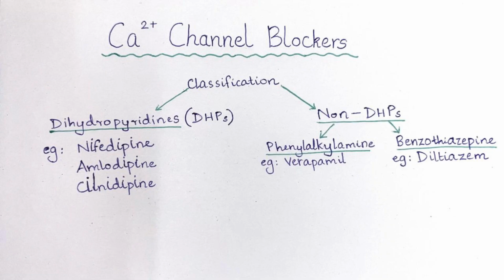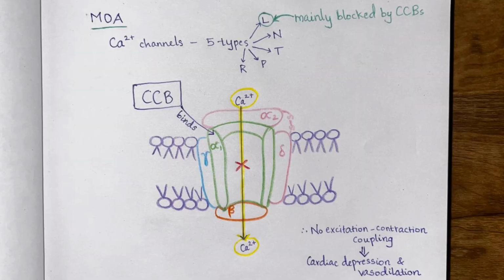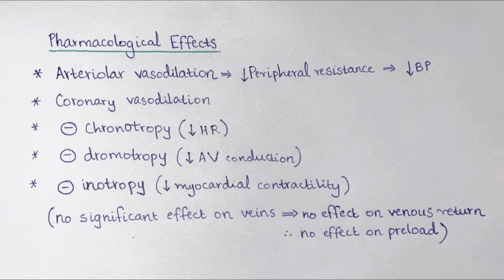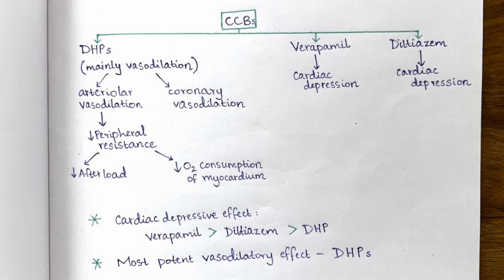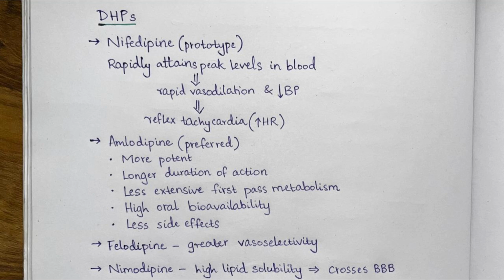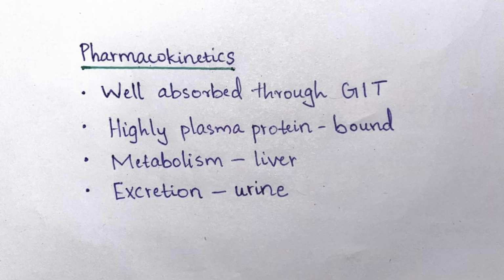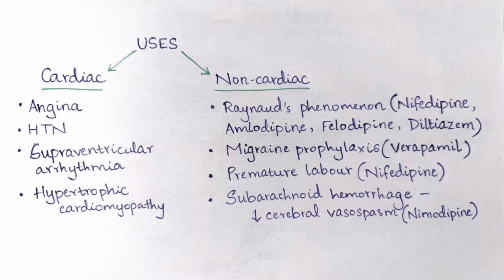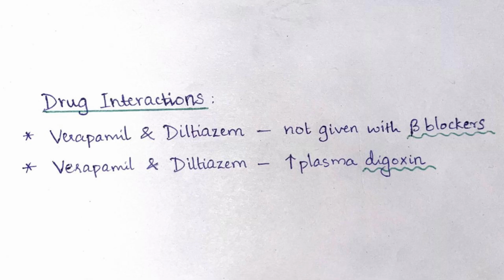Calcium Channel Blockers | Pharmacology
Hey there! In this video, I'll be explaining the classification, mechanism of action, pharmacological effects, pharmacokinetics, uses, adverse effects and drug interactions of Calcium Channel Blockers.